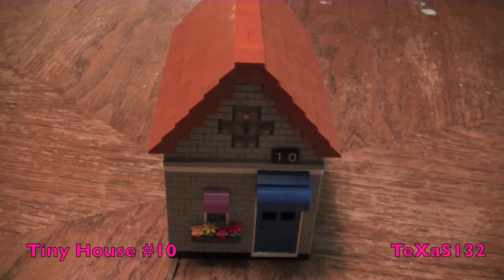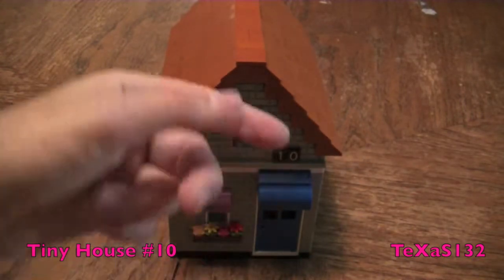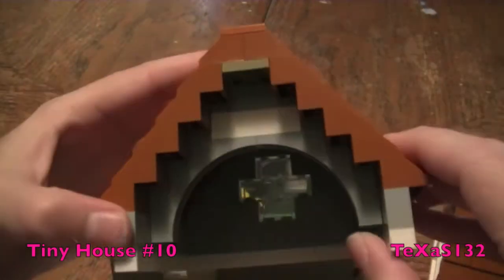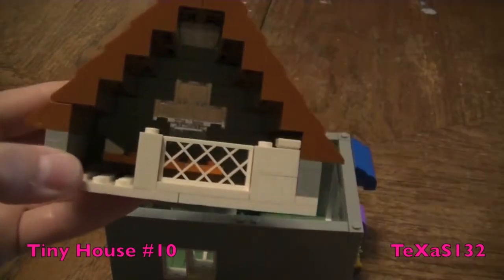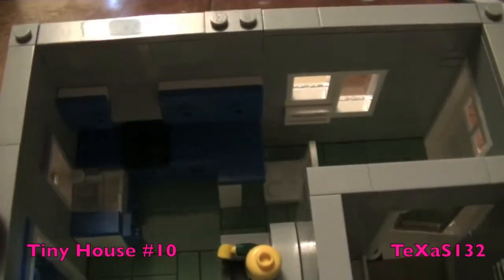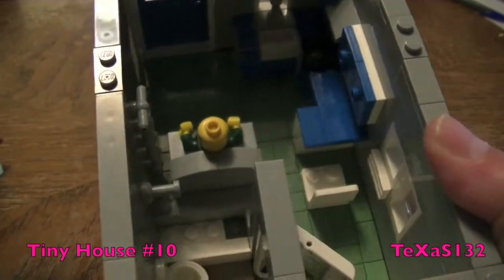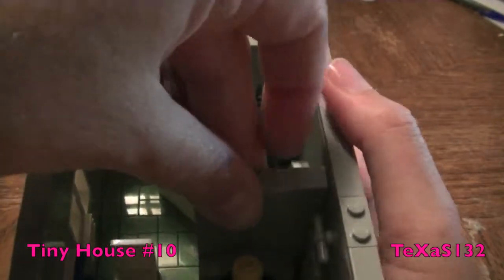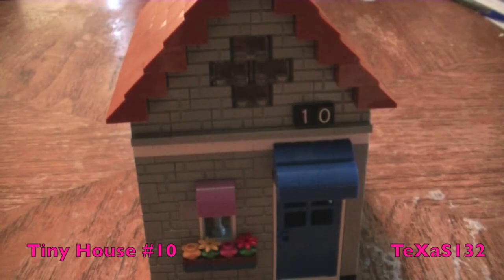Tiny lego house #10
This is a walkthrough of my tiny lego house. it have a kitchen, bathroom and a loft bedroom. it's packed with features.
This is the 1st of 6 tiny houses for my lego city!